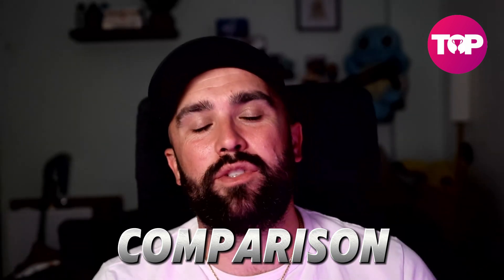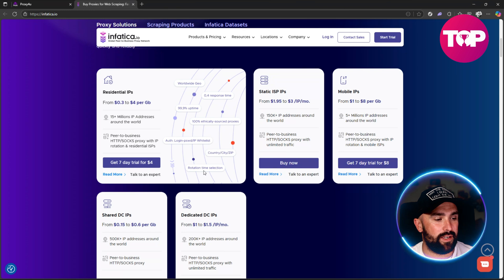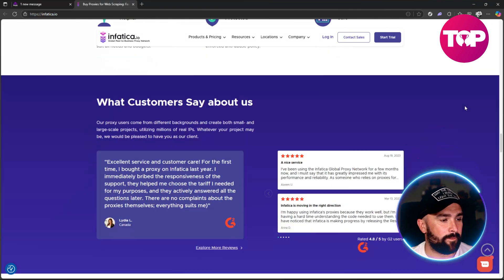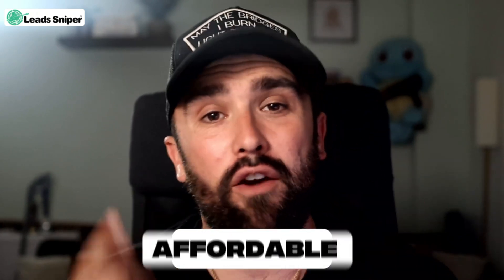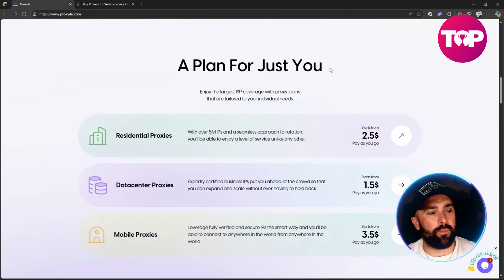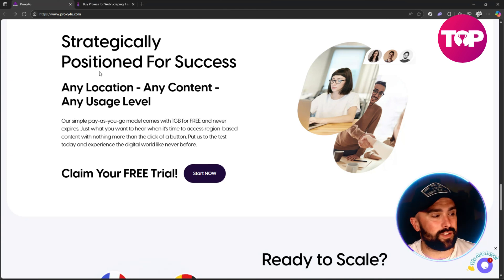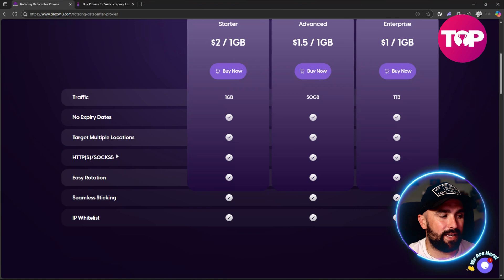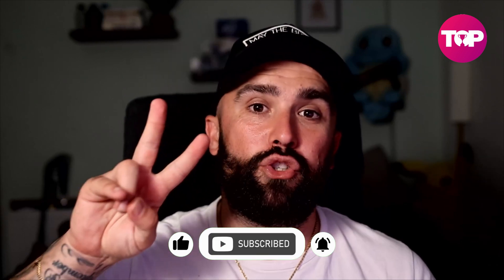Best Residential Proxy for Beginners? Infatica vs Proxy4u Comparison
Are you searching for the best proxy service that is fast, reliable, and secure? Look no further! Proxy4U is here to provide you with a seamless online experience. 🚀 Plus, Best Residential Proxy for Beginners? Infatica vs Proxy4u Comparison

CHAPTERS:
00:00 - Intro
00:21 - Infatica.io Overview
02:38 - Today's Sponsor Announcement
03:08 - Proxy-For-You Service